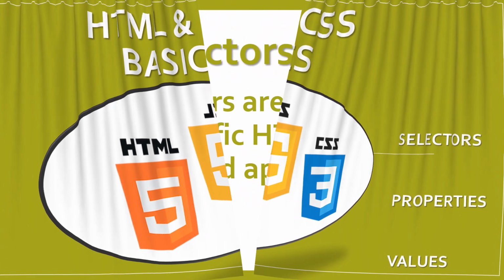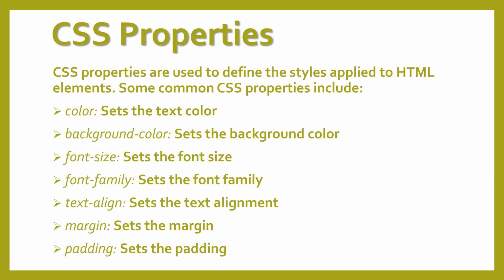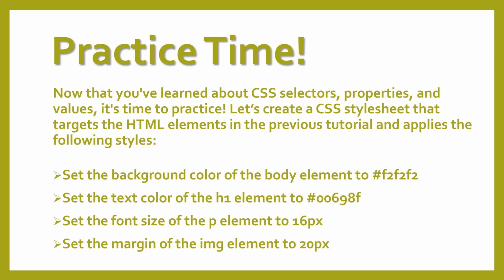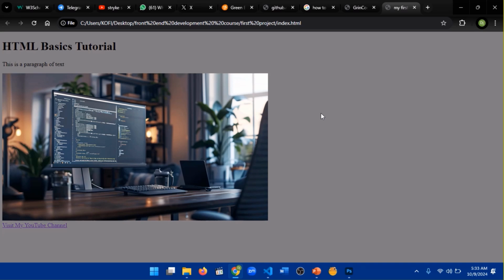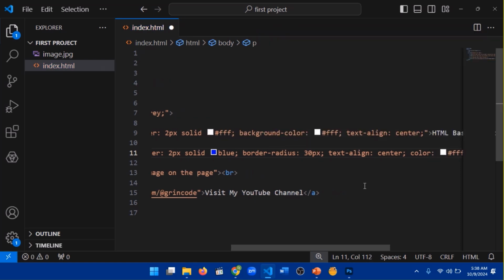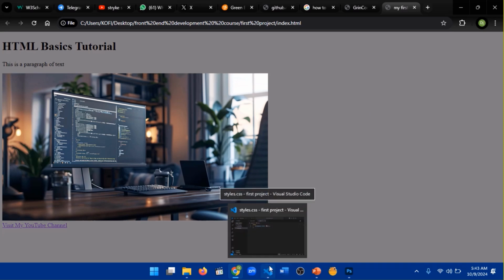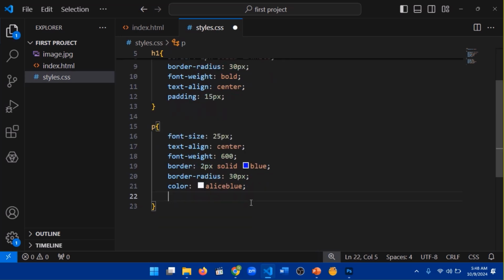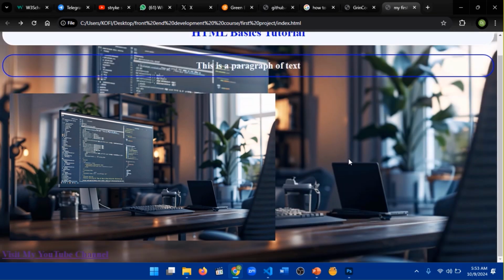CSS Basics: Selectors, Properties, and Values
Unlock the power of CSS selectors, properties, and values!

In this tutorial, you'll learn the fundamentals of CSS and how to use selectors to target HTML elements, properties to define styles, and values to bring your designs to life.

Discover how to:

- Use element, class, and ID selectors to precision-target elements
- Apply styles with properties like color, font-size, and background-image
- Understand the different value types, including keywords, lengths, and percentages

By the end of this tutorial, you'll have a solid grasp of CSS basics and be ready to take your web development skills to the next level. Let's dive in and start styling!